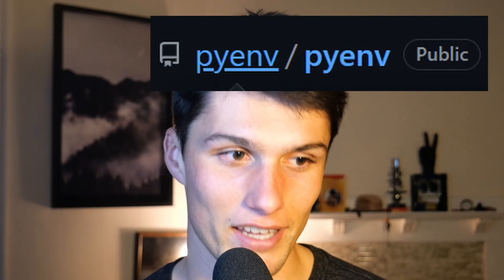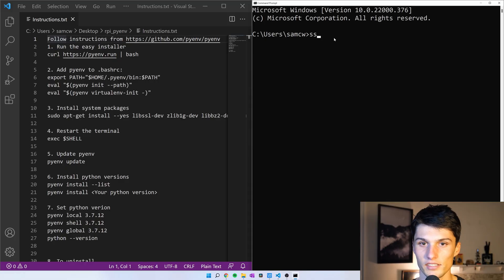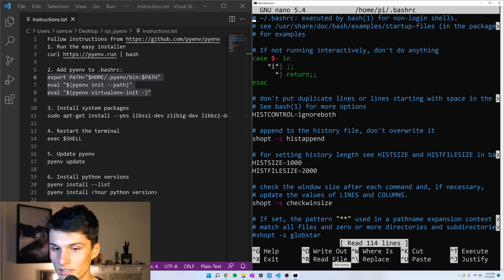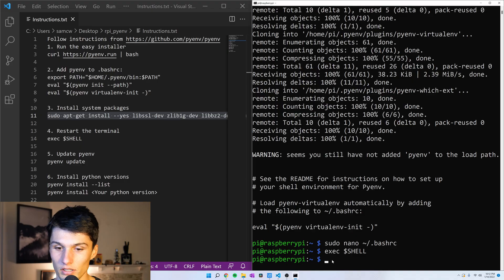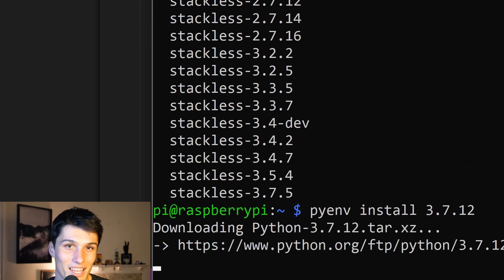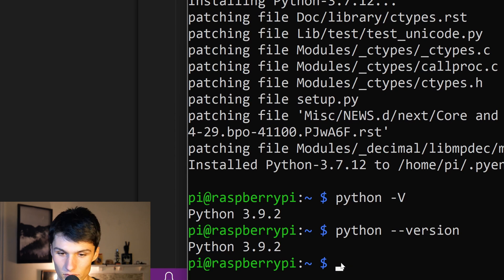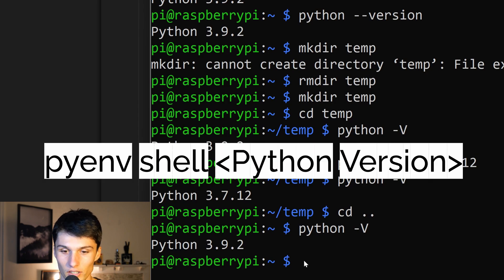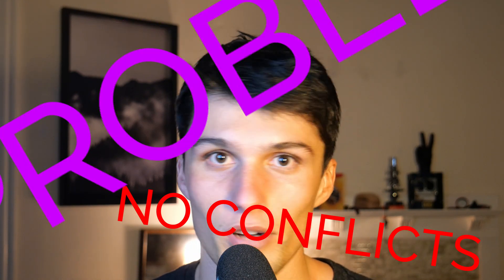Install Multiple Python Versions on Raspberry Pi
This video teaches you how to install multiple python versions on your Raspberry Pi using pyenv. Let me know if you have any questions or requests for future tutorials!

If you prefer reading, here's a blog post with the instructions

INSTRUCTIONS and TIMESTAMPS:
0:00 Intro

0:32 (0) Access the terminal

0:58 (1) Run the easy installer

1:10 (2) Add pyenv to .bashrc:
Edit the .bashrc with the command
    sudo nano ~/.bashrc
Add the following three lines to the botton of the .bashrc file:
export PATH="$HOME/.pyenv/bin:$PATH"
eval "$(pyenv init --path)"
eval "$(pyenv virtualenv-init -)"

1:45 (3) Restart the terminal
exec $SHELL

1:54 (4) Install system packages
sudo apt-get install --yes libssl-dev zlib1g-dev libbz2-dev libreadline-dev libsqlite3-dev llvm libncurses5-dev libncursesw5-dev xz-utils tk-dev libgdbm-dev lzma lzma-dev tcl-dev libxml2-dev libxmlsec1-dev libffi-dev liblzma-dev wget curl make build-essential openssl

2:11 (5) Update pyenv
pyenv update

2:22 (6) Install python versions
pyenv install --list
pyenv install ~~Your python version~~

2:59 (7) Set python verion
pyenv local 3.7.12
or
pyenv shell 3.7.12
or
pyenv global 3.7.12

4:39 (8) To uninstall (in case you followed along and changed your mind)vi
rm -fr ~/.pyenv
Remove lines from .bashrc (sudo nano ~/.bashrc)

4:45 Outro